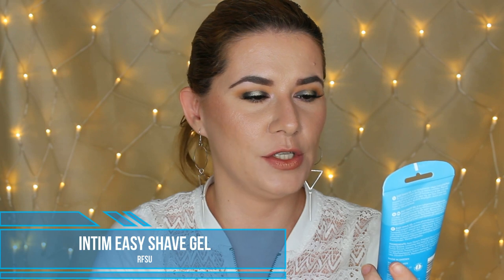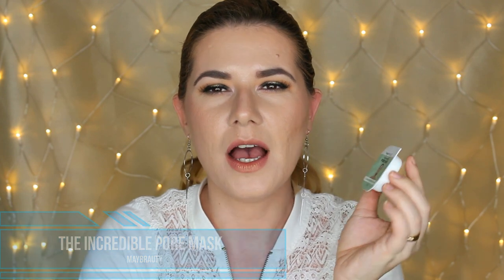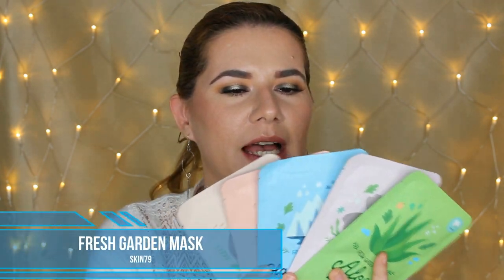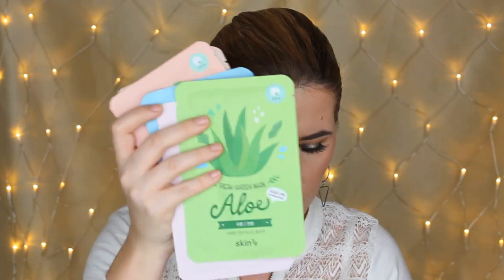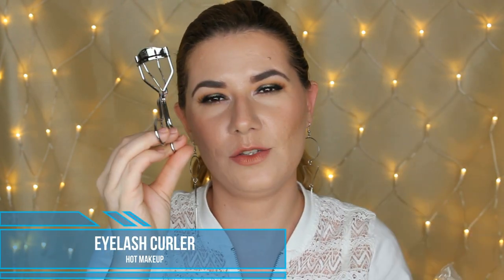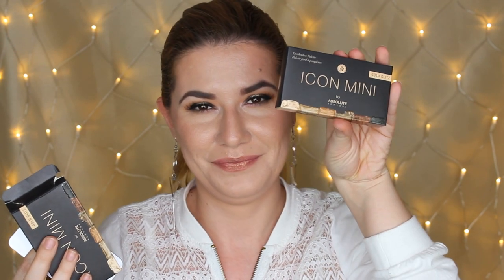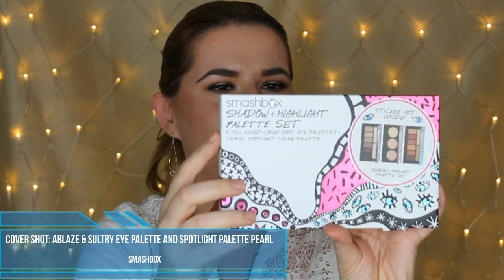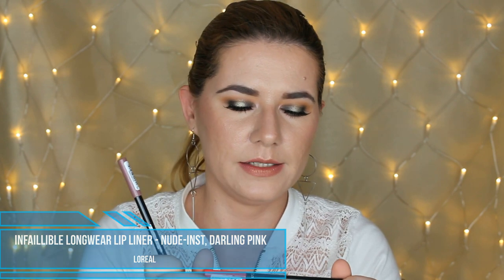❤HUGE Valentines Day GIVEAWAY❤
It's open & international!

RULES:
(4) Bonus entries: Fallow me on instagram and Snapchat : diddi5_aida.

Svenska/Swedish